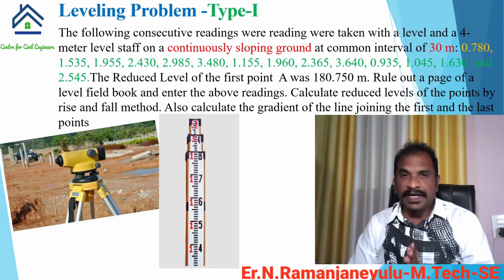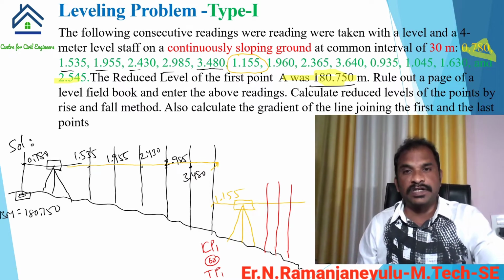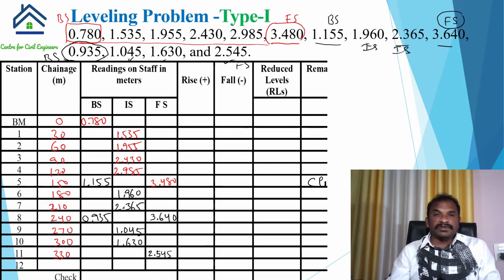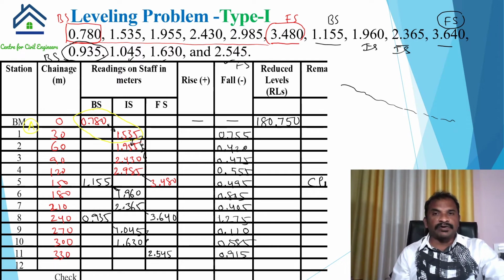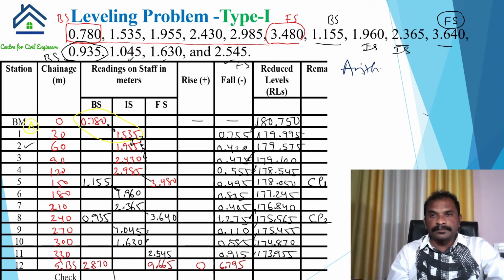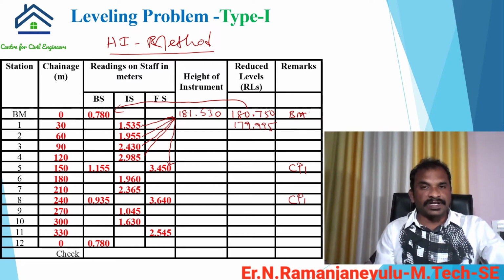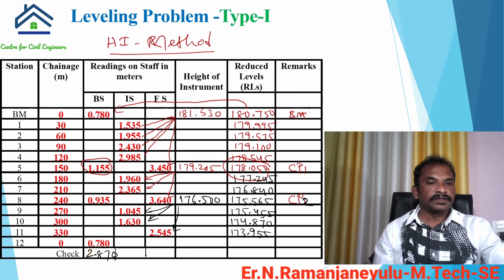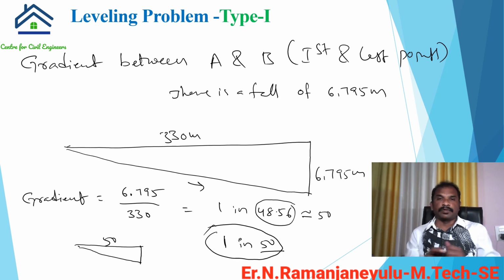Leveling- Reduction of Levels by HI method and Rise &Fall Method.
After watching this video every one would be able to compute Reduced Levels by HI and Rise &fall method.